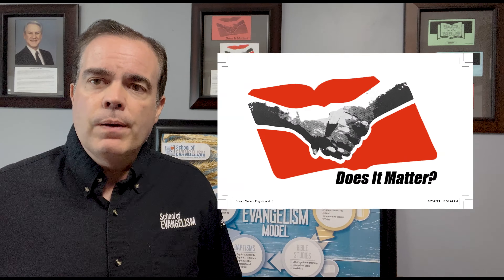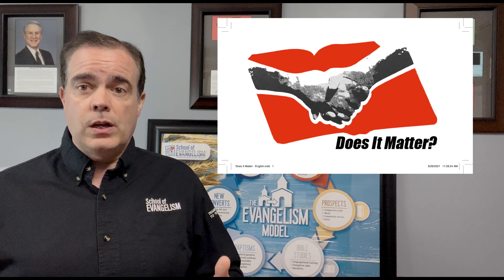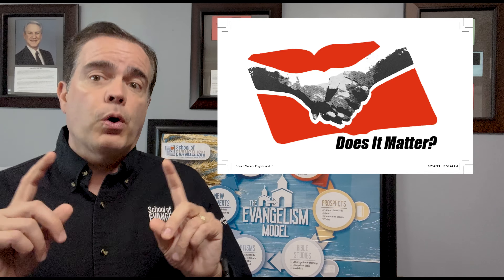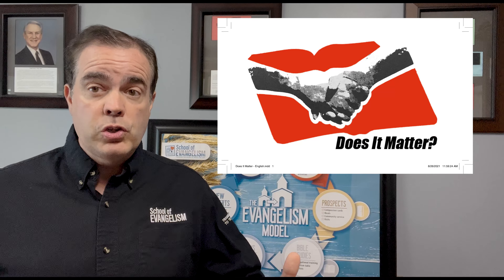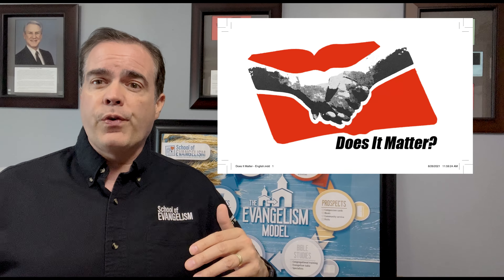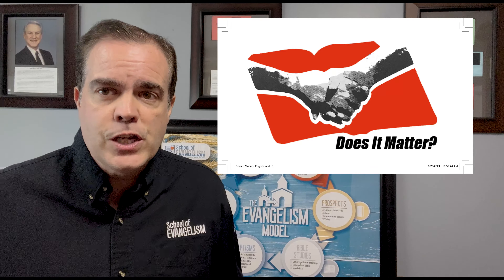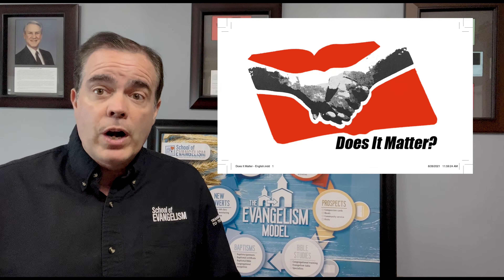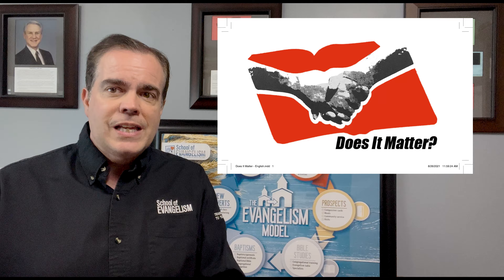Bible Studies: Evangelism Tables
Check out this week’s Reaching the Lost Success Strategies!